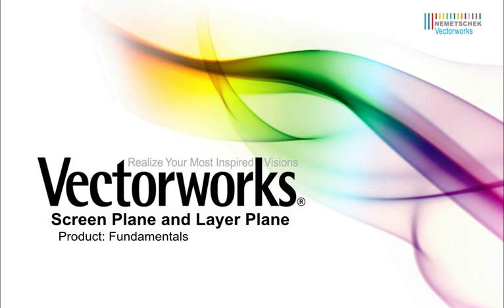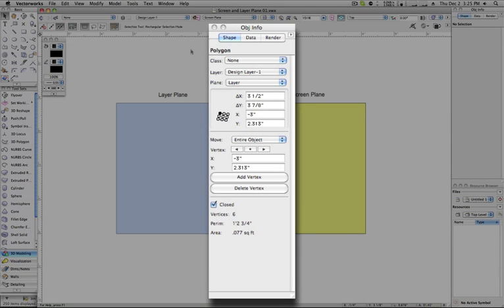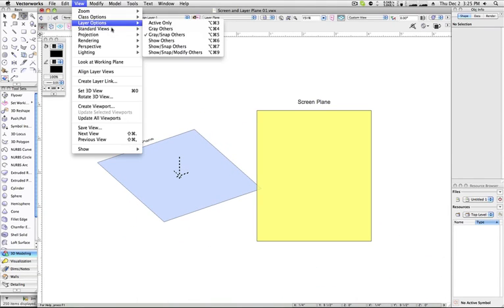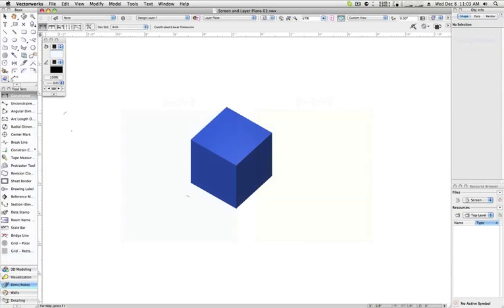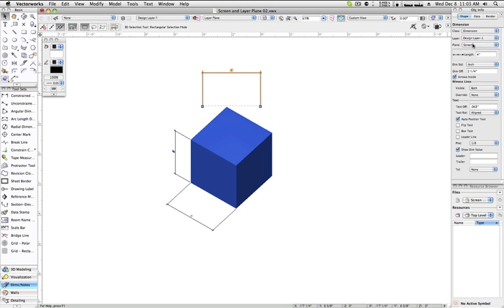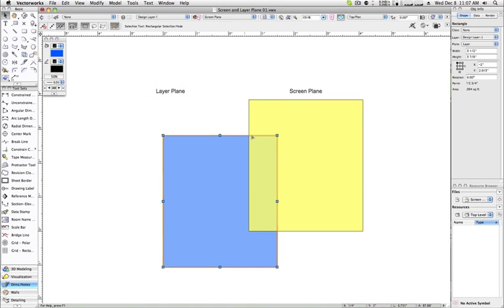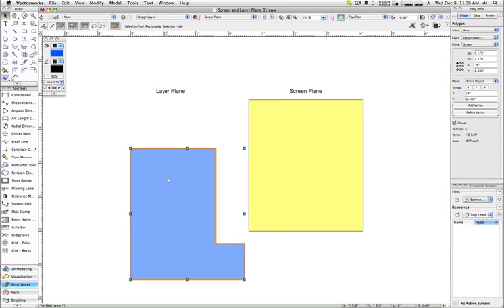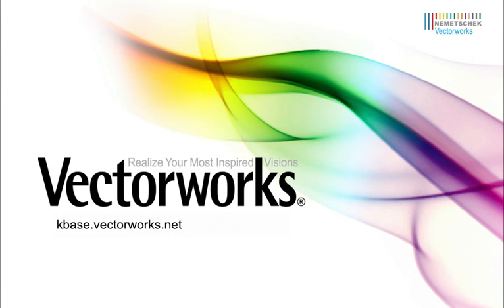Working with Screen Plane and Layer Planes in Vectorworks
In this tech tip, we explain the often confusing Plane attribute of 2D objects and how to work with an modify objects existing in their plane.